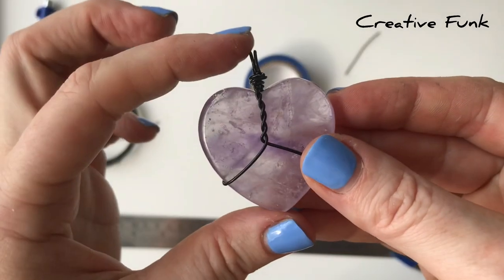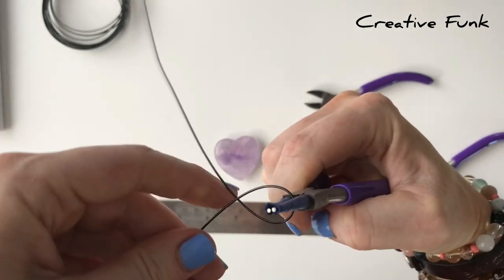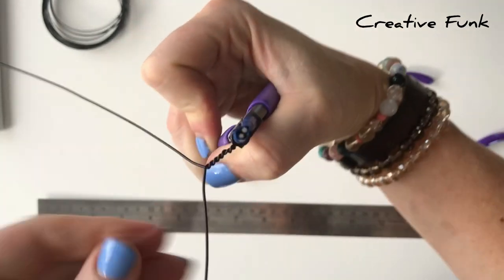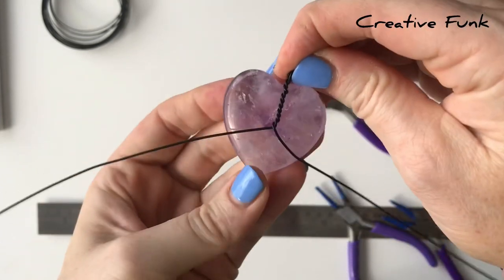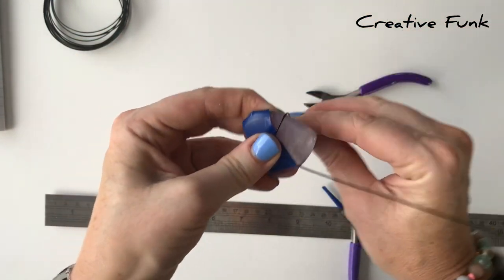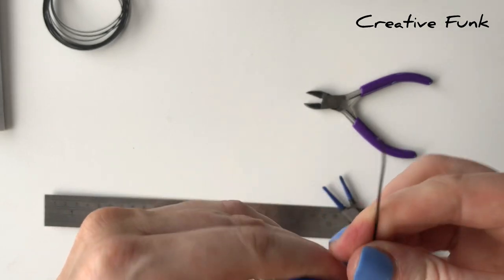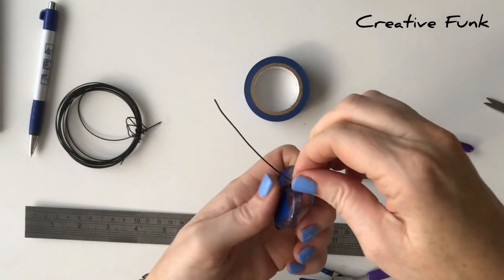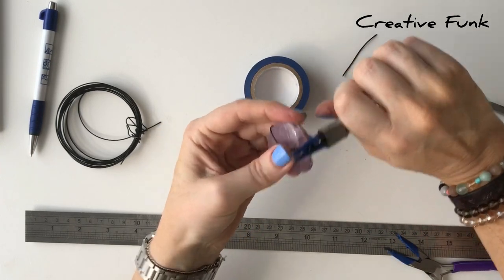Wire wrap a heart shaped crystal! Simple design 💜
Heart shaped wire wrap design with a larger crystal heart. This one is 4cm x 4cm and we use the firmer 18 GA black wire for this design but the contrast against the amethyst crystal is stunning!

Songs:
Dreamer
Breathe